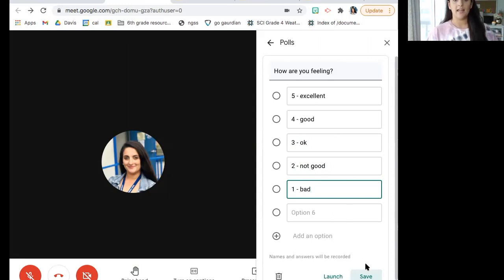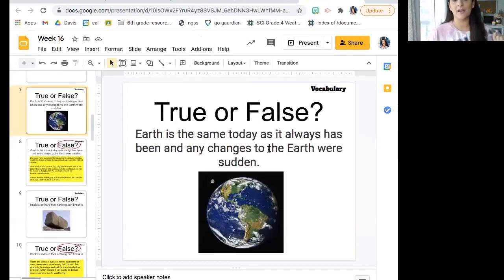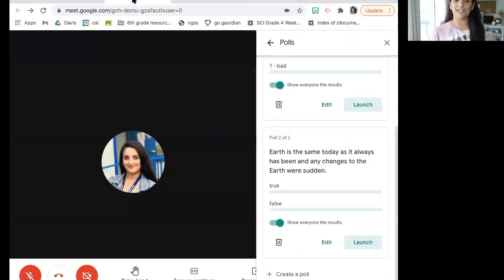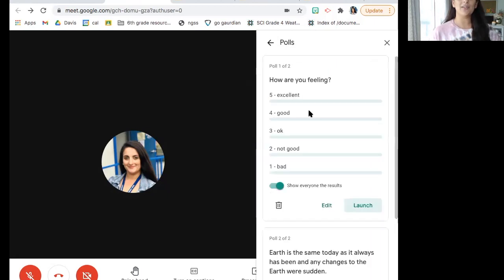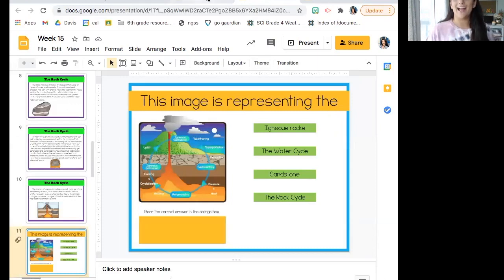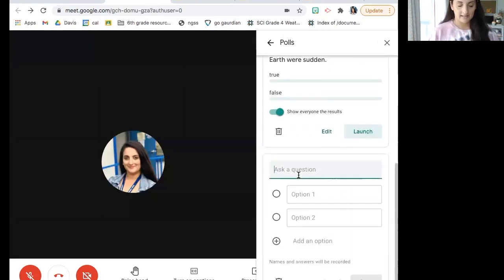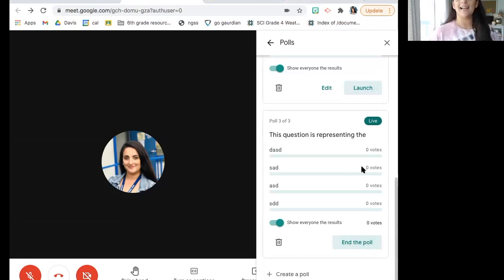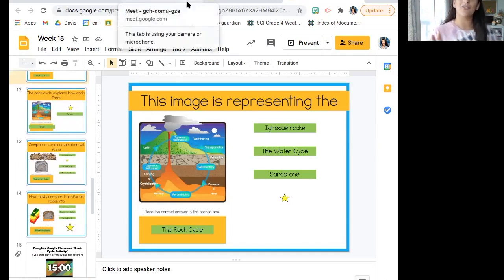3 Ways to Use Polls in Google Meet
Hope you enjoy this video! Let me know if you have any other requests for tutorials! :D

Follow TPT Store Here t.ly/NoPa